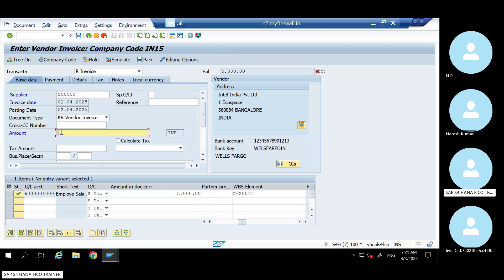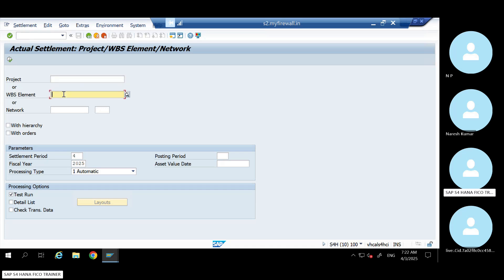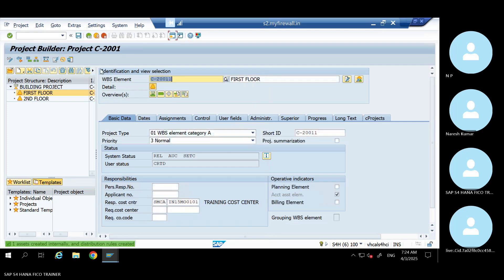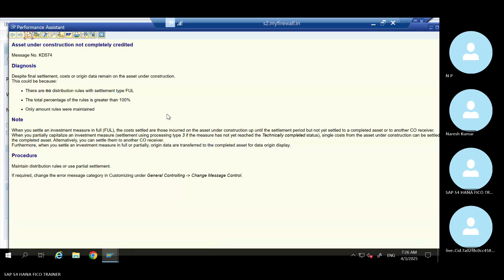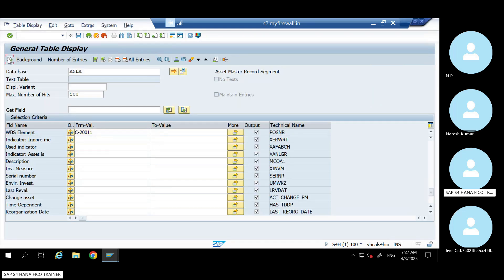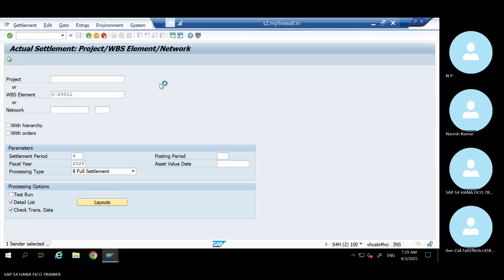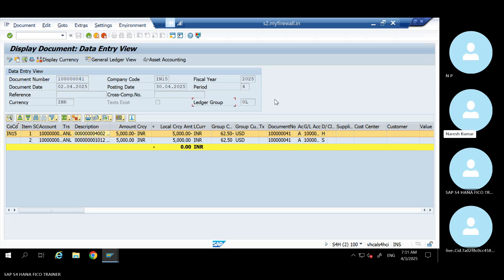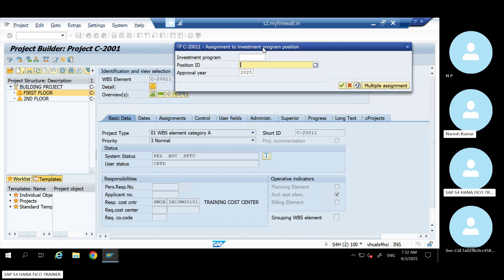SAP FICO: AUC PROCESS FROM WBS ASSET UNDER CONSTRUCTION